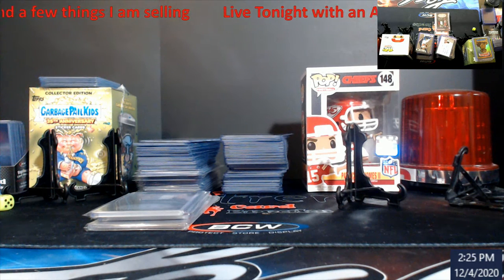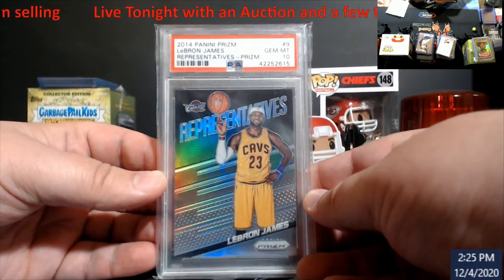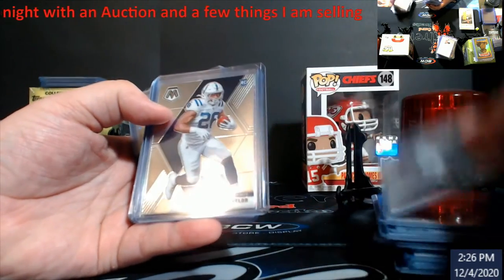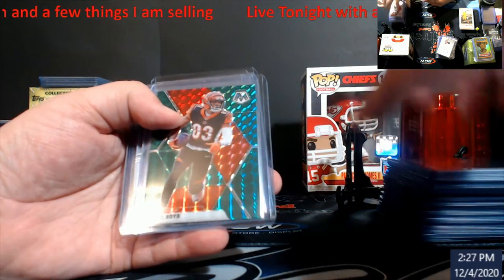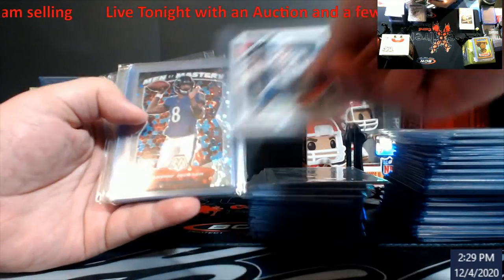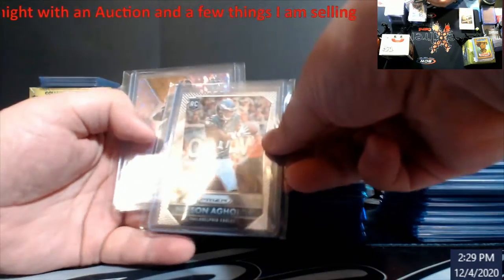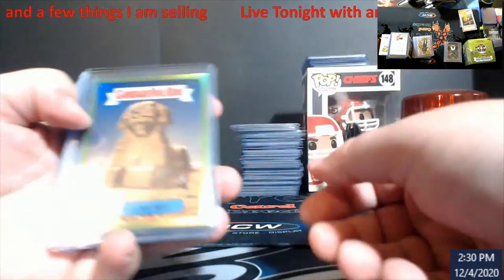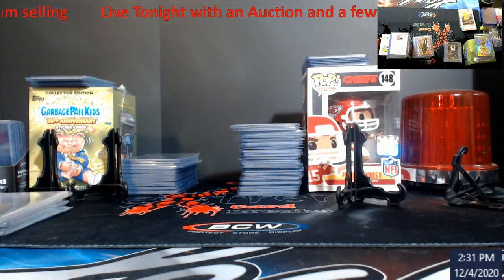Live tonight with an Auction at 9PM EST - Some box openings prior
Live tonight with an Auction at 9PM EST - Some box openings pr

1811 N Dixie Ave #104

Who do I collect:
Roberto Clemente
Michael Jordan
Nolan Ryan
Sidney Crosby
Vintage Cards